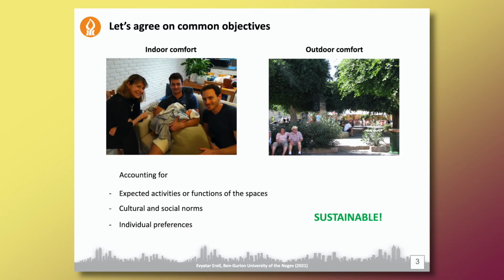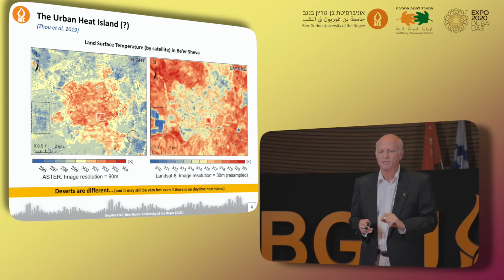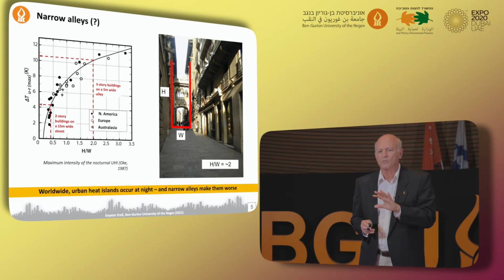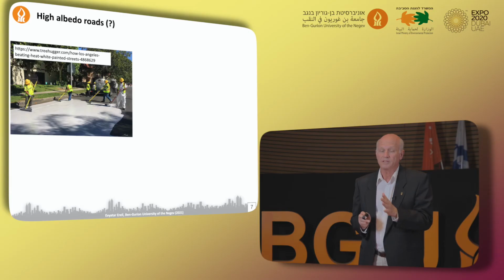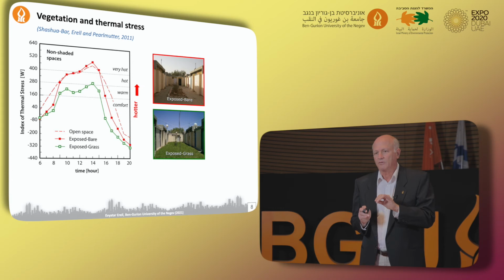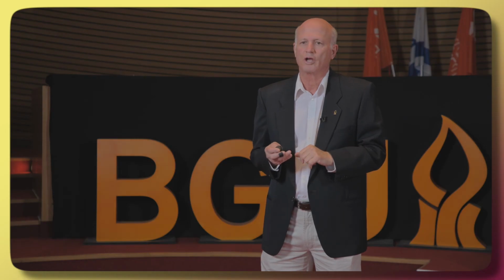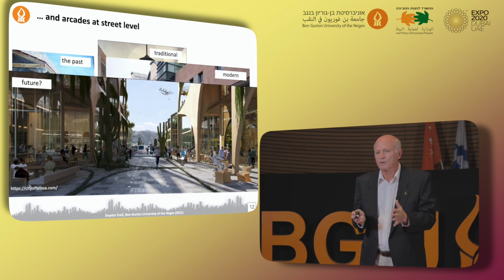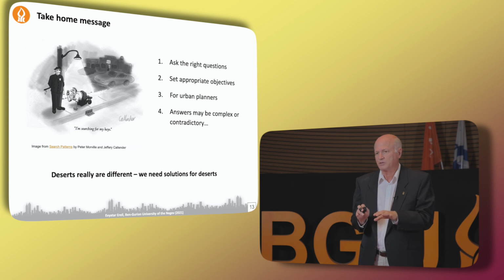Urban Planning and Energy in a Desert Environment - Prof. Evyatar Erell, BGU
Urban Planning and Energy in a Desert Environment - Prof. Evyatar Erell, Bonna Terra Department of Man in the Desert, BGU